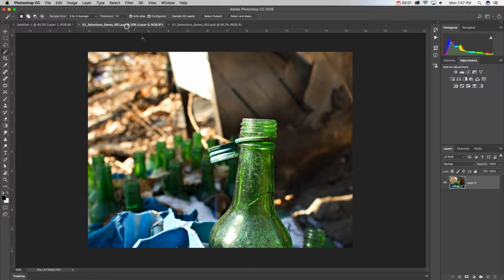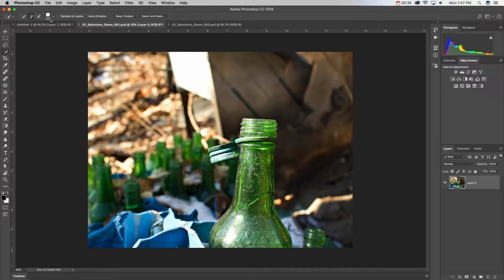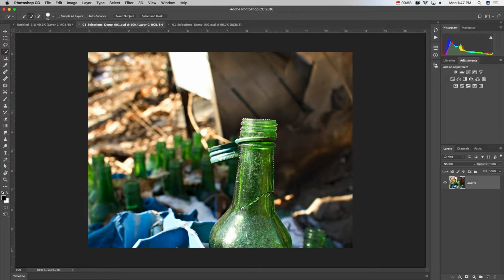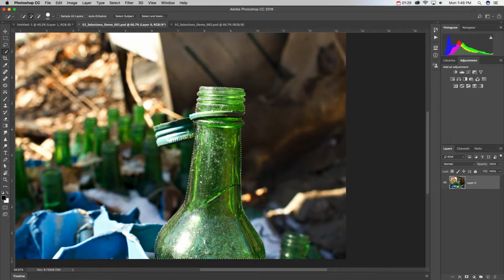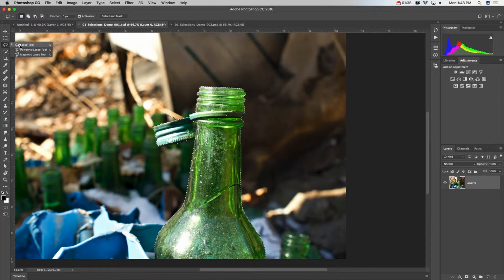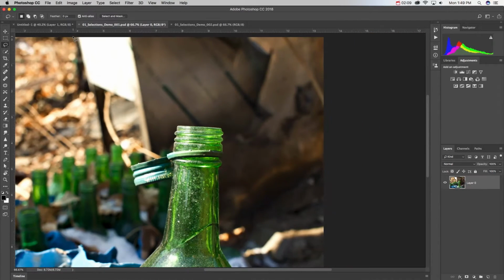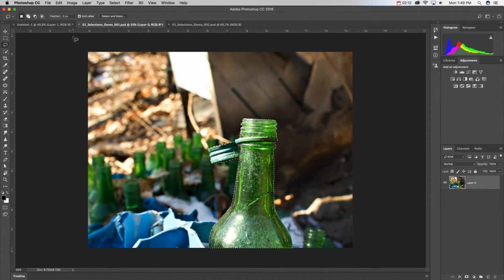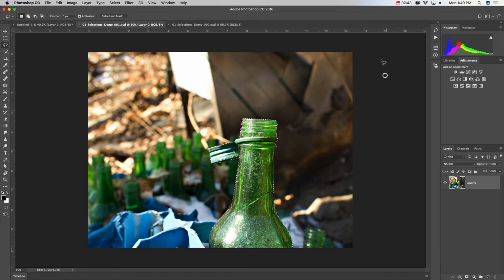Creating Photoshop Selections - The Basics - Part 3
Creating Selections in Photoshop
Part Three:

Photoshop Selections allow you to create areas of isolation within an image that can be edited/adjusted without affecting the entire image.
Selections, also referred to as "Marching Ants", can be created using many different tools and techniques, the most popular being the Marque Tools, Lassos, Magic Wand and Quick Selection Tool. More advanced tools would be the Pen Tool, Color Range, Quick Mask w/ brush tools, and on and on.

We will explore in class this semester many different ways to create selection, and begin to explore what we can do with these selections. The tools may change, but the techniques and shortcuts used are a universal language that speaks across all the “Marching Ant” creation tools. Here are a few:

- Adding to Selection: Hold Shift and create additional selection(s)

- Subtract from Selection: Hold Option/Alt and create additional selection(s) to subtract

- Intersect Selection: Hold Shift + Opt and create additional selection(s) to overlap and intersect.

Tool Shortcuts:
Note: To cycle through tools within the same tool group hold Shift while tapping tool shortcut key.
M - MARQUE TOOLS
L - LASSO TOOLS
W - MAGIC WAND / QUICK SELECT TOOLS

Keyboard Shortcuts:
- Deselect Selection - CMD + D
- Inverse Selection - SHFT + CMD + I

Note: This video is a quick walkthrough review of our class demo. It is not meant to take the place of weekly class time lectures/demos. Please use your class notes when viewing.